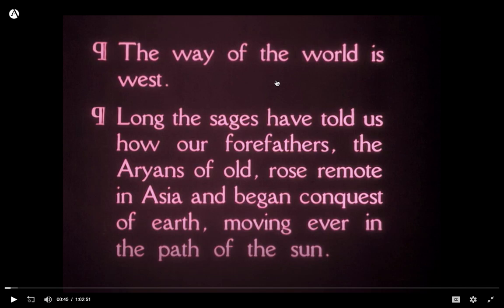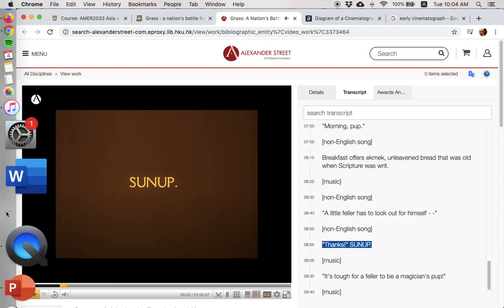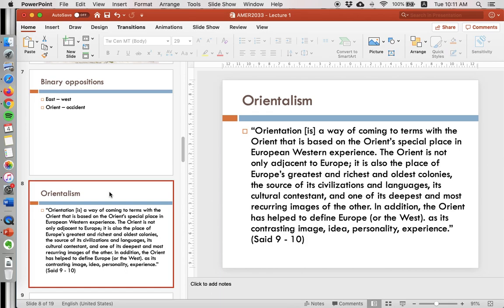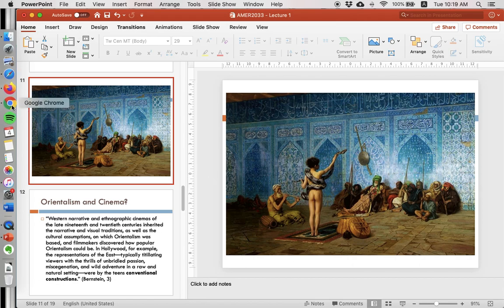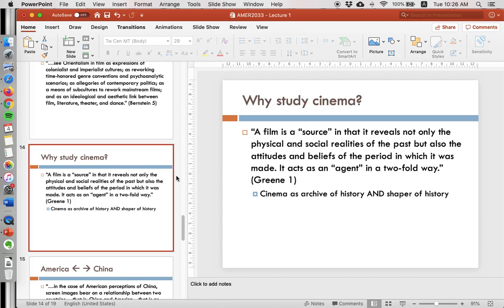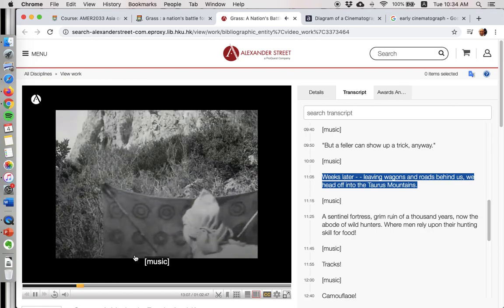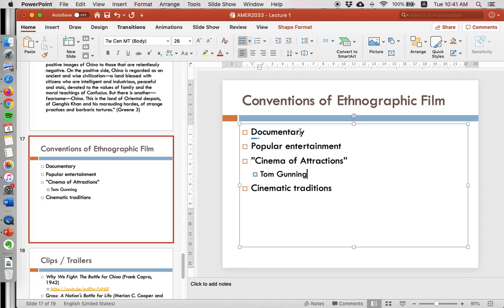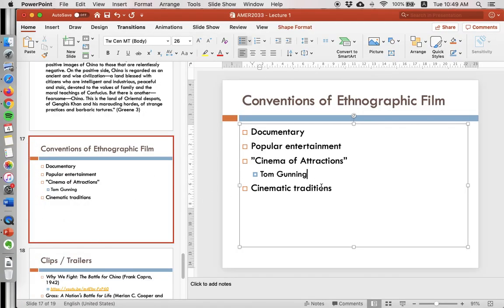Orienting Asia — Week 1 Lecture for AMER2033: Asia on America's Screens (American Studies, HKU)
Skip the admin and jump to 5:51 when lecture content begins.

This video lecture discusses orientalism as a mode of discourse that authorizes colonial power over others. It then discusses cinema as a mode of orientalist discourse, but also how we can analyze that discourse as not just "one-way traffic" or always negative. Lastly, it covers how certain forms of orientalist and ethnogaphic representation, both positive and negative, have become cinematic conventions.